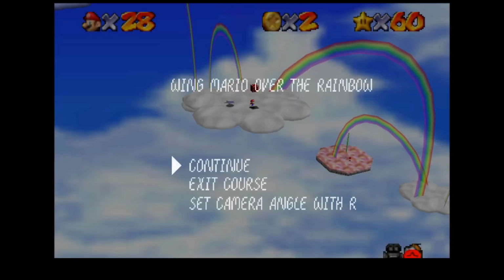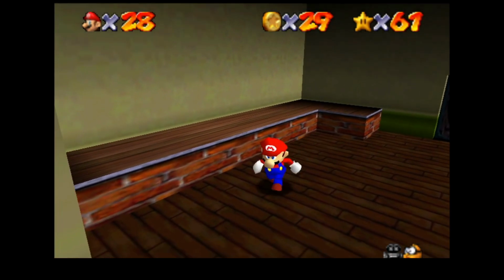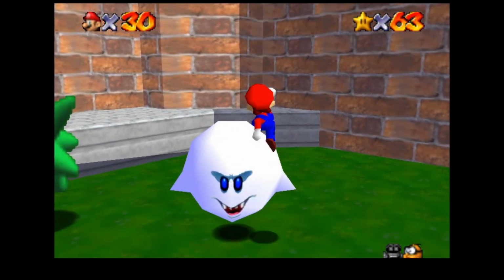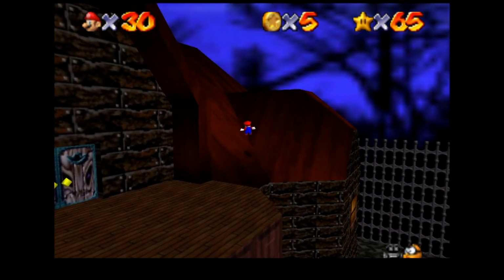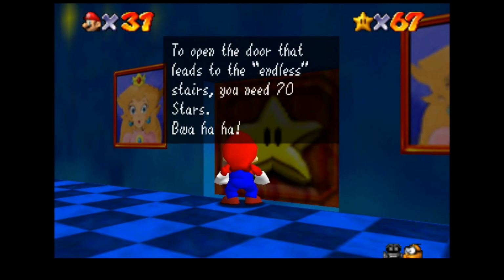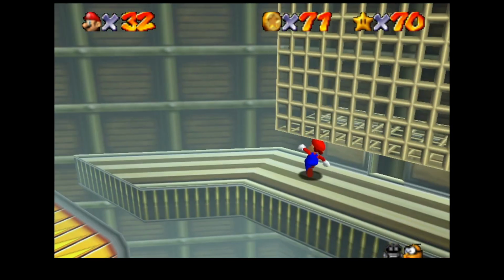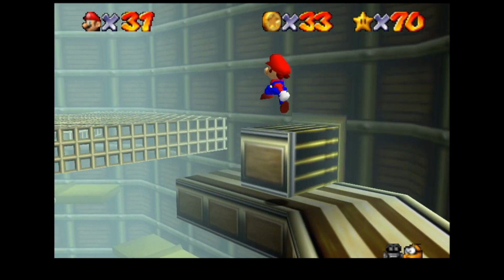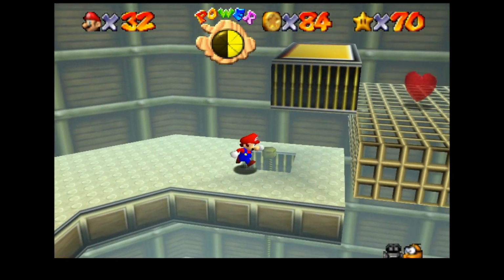Super Mario 64- Episode 5- BOO!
There comes a time in every gamer's life where they must test their skill and resolve against the king of platformers. Since the very beginning, Mario games have always offered a deceptively significant challenge to players both new and experienced.

In honor of this legacy, I am doing a Mario Marathon. Time to take the jump into a world with a whole other dimension to explore! It's time for Super Mario 64!